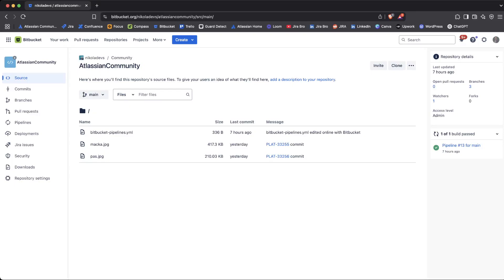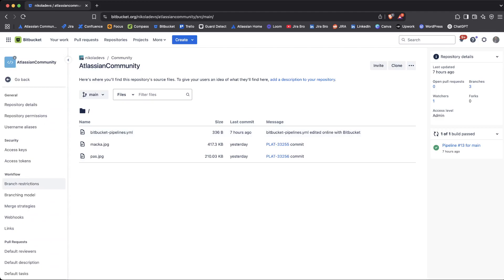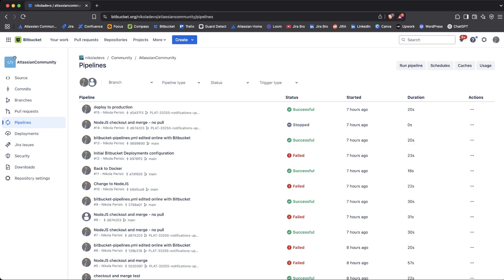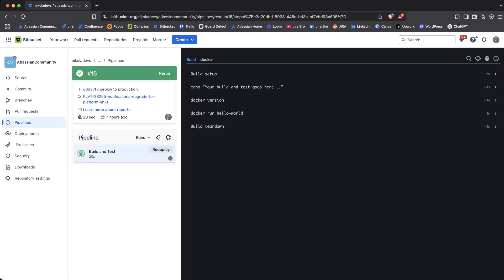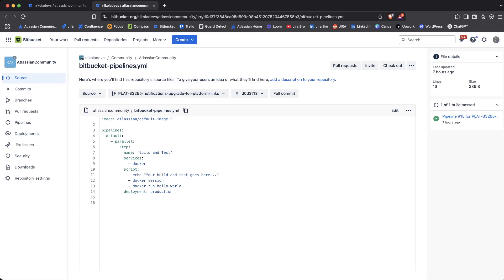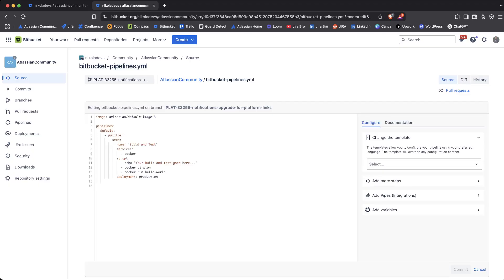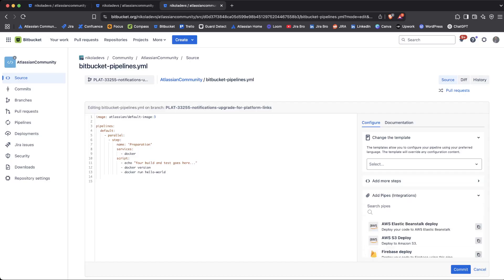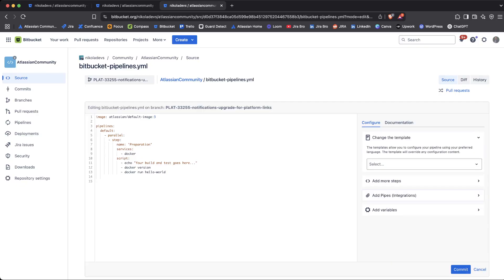Bitbucket CI/CD Pipelines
In this video we are going step by step on building your first pipeline in Bitbucket. All it takes is the configuration of the YAML file with some understanding of its features like script, step, deployment and etc.